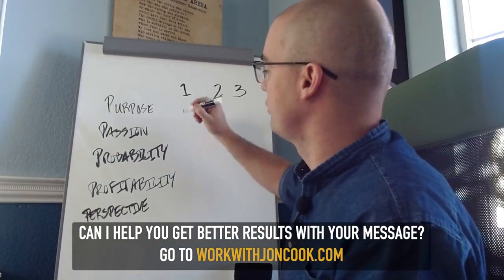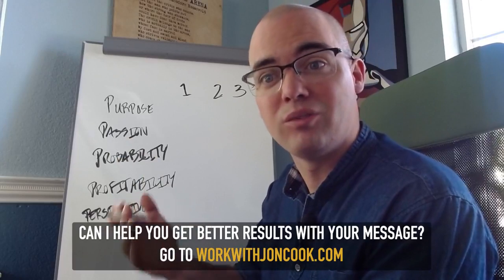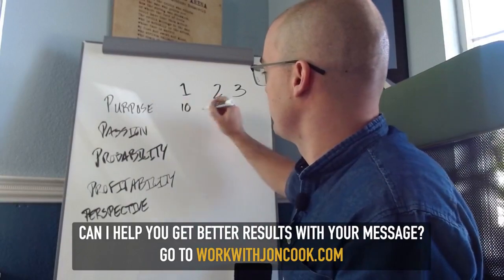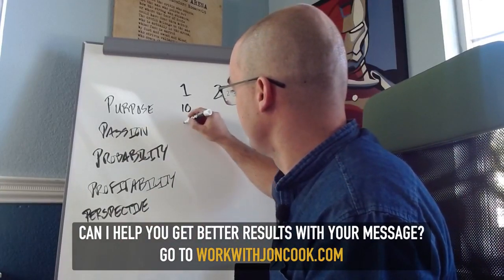How to Choose the Right Audience for Your Message as a Speaker, Coach, or Industry Expert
One of the top challenges that speakers, coaches, and industry experts face is "How do I pick the right audience to serve? How do I make sure that when I connect with the right audience that I even know this is an audience I'm excited to serve with my message?" In this video, Jon Cook will show you how to choose the right audience for your message.

Are you a speaker, coach, or industry expert who's ready to get better results with your business? Jon Cook has worked with over 1,100 coaches and consultants and 800 speakers to make their messages remarkably clear and compelling to the right audience, and today he wants to help you. Take your first step at workwithjoncook.com.